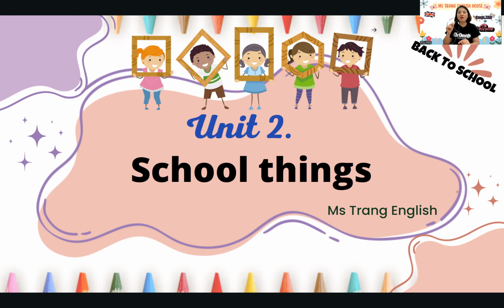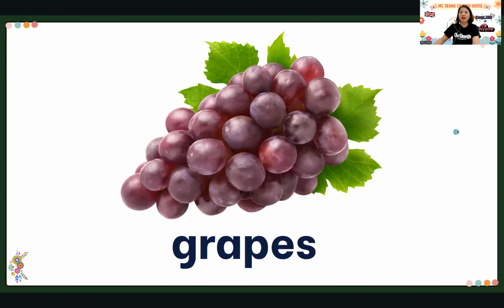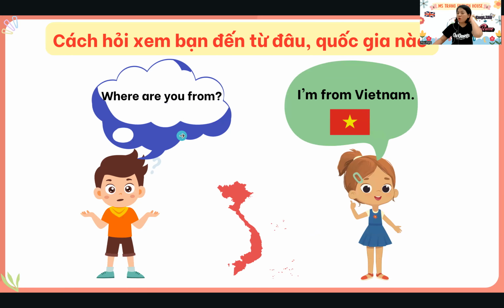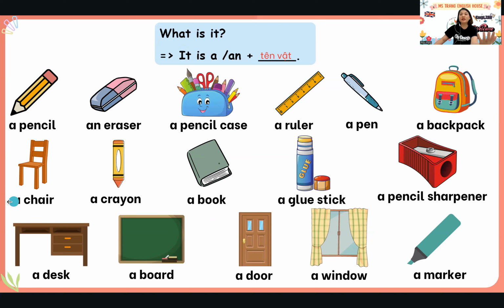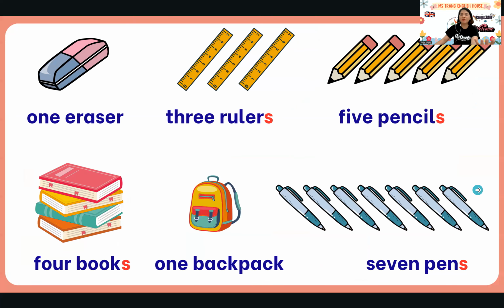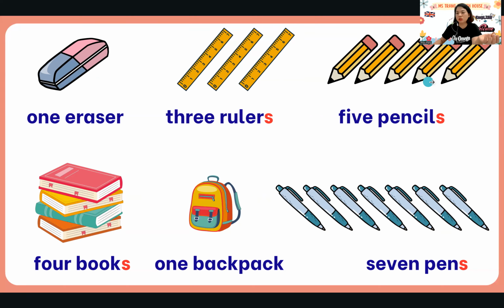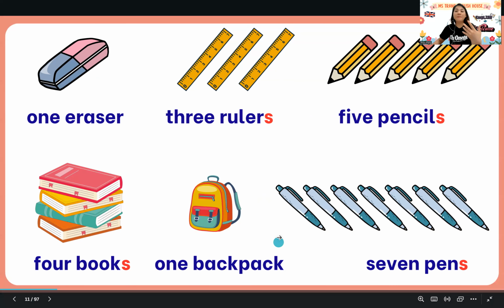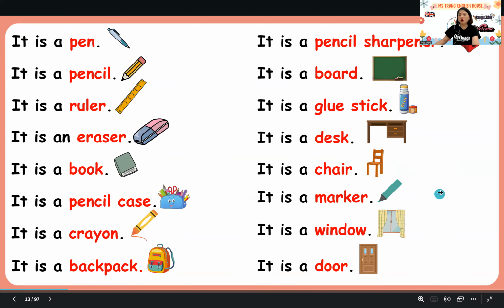Next Move 1 - Topic: School things (5) (Letter Gg, Grapes, goat )